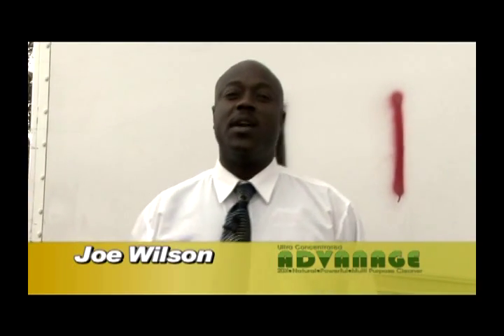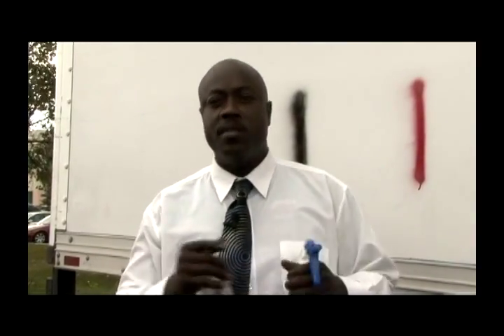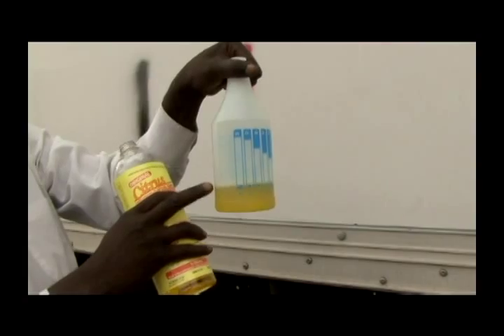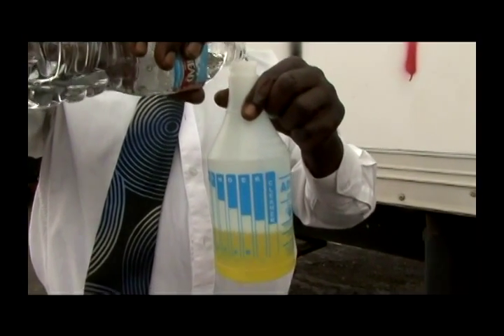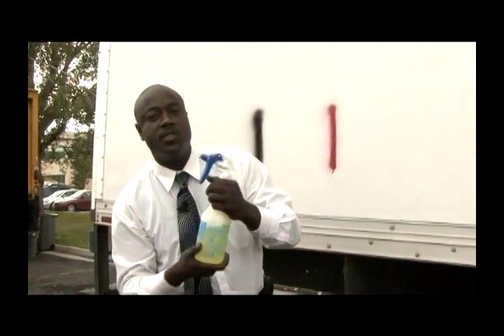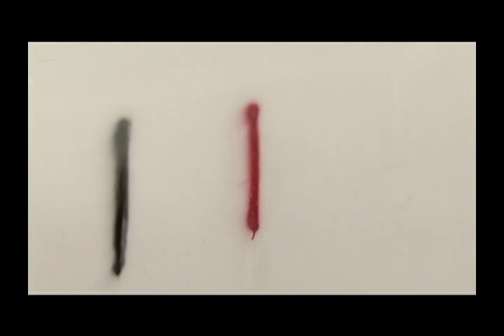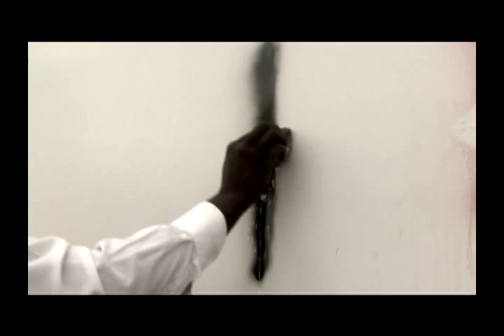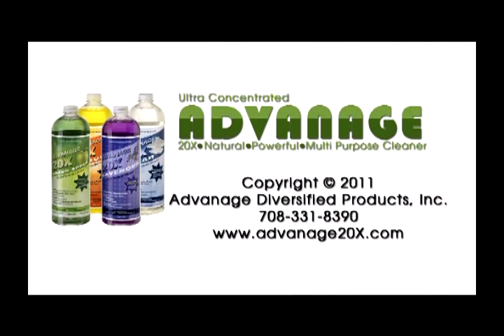Advanage Eradicate Graffiti